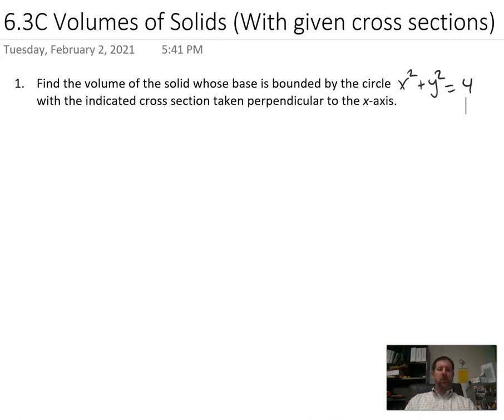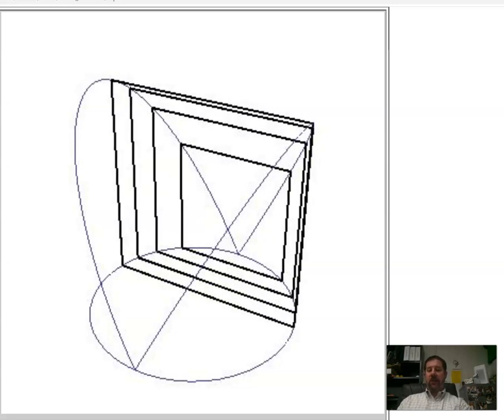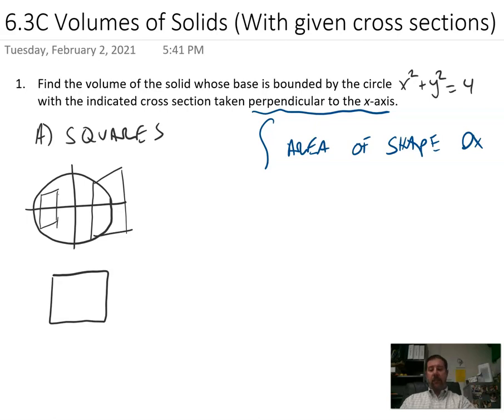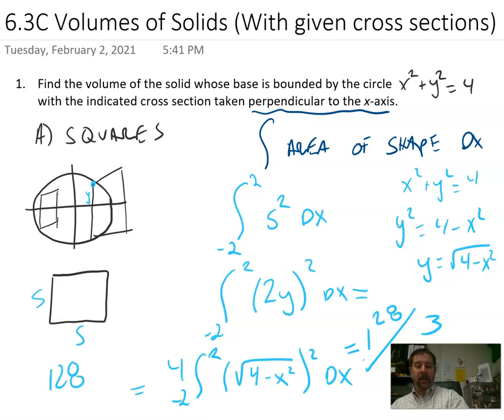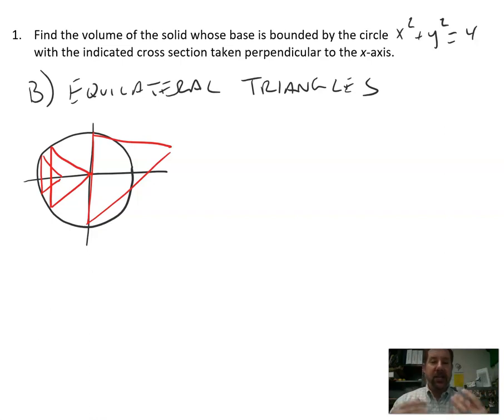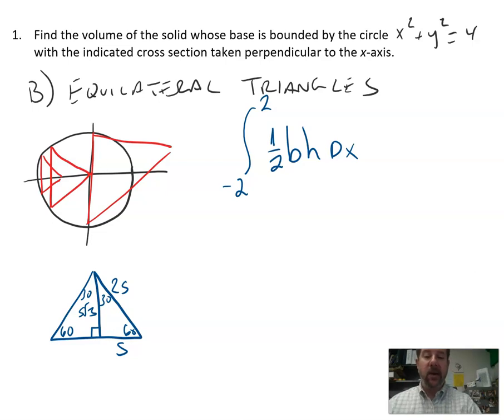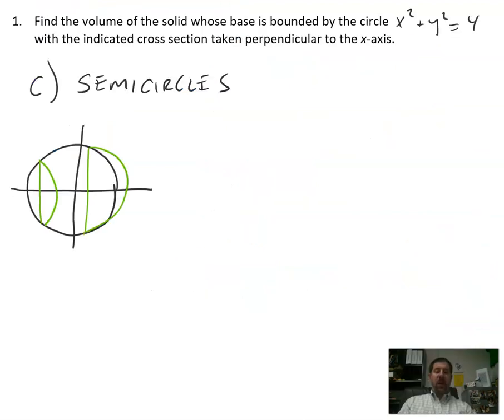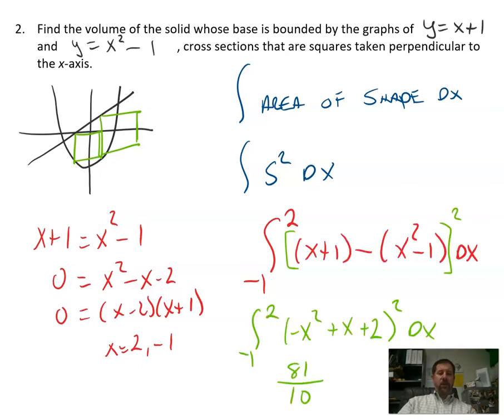Volumes of Solids (With given cross sections)